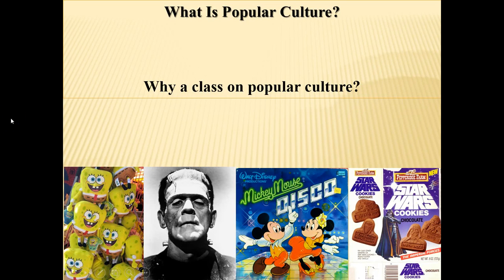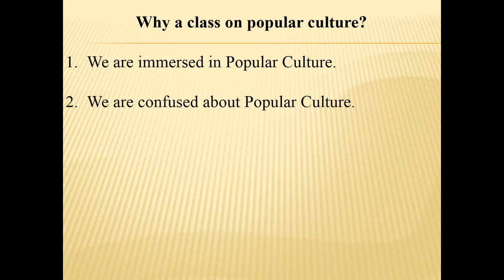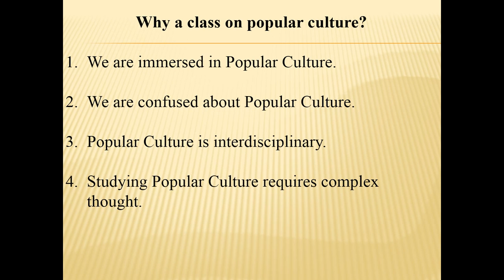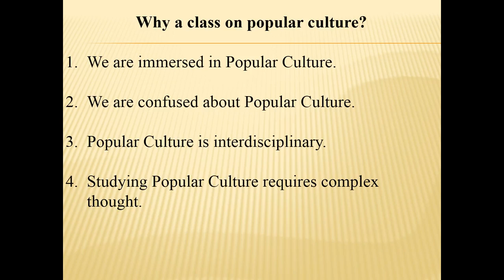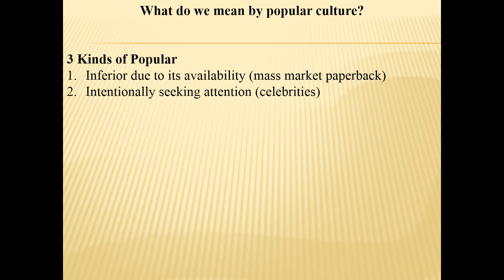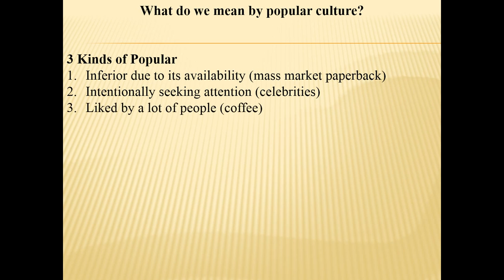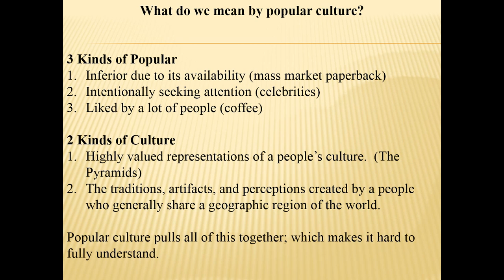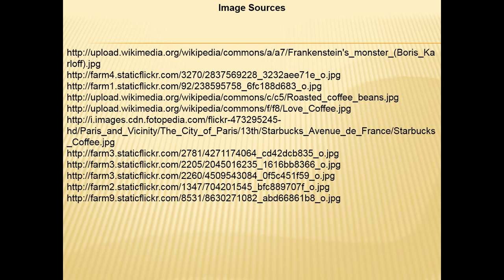Why a Class on Popular Culture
This mini-lecture explains why a course on popular culture is useful and relevant in today's society.

This mini-lecture is part of a course, Popular Culture in the US, taught at North Shore Community College by Lance Eaton.  For more information about the course, please contact Lance Eaton.

If you enjoyed the video, please give it a thumbs up or share it with friends!